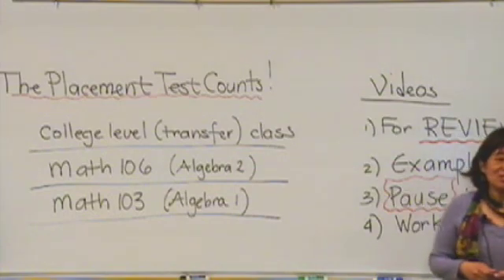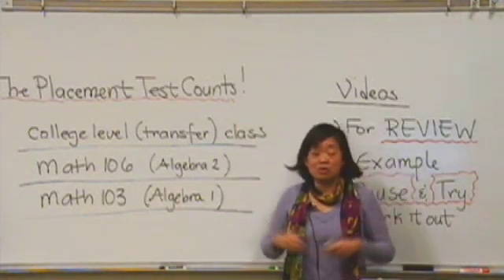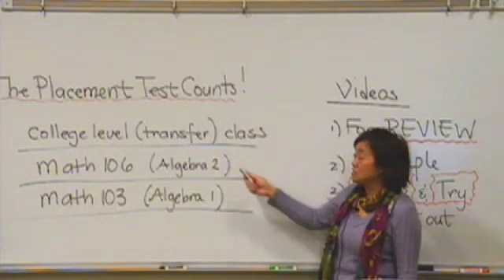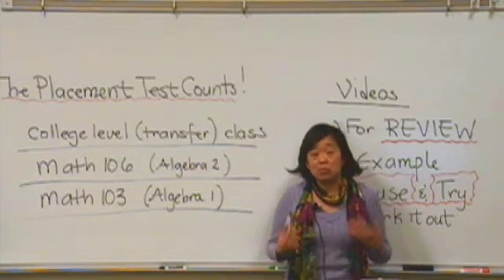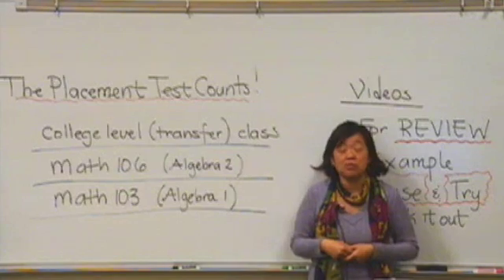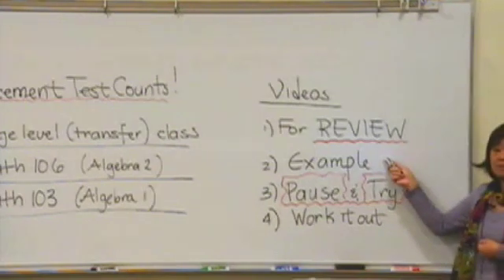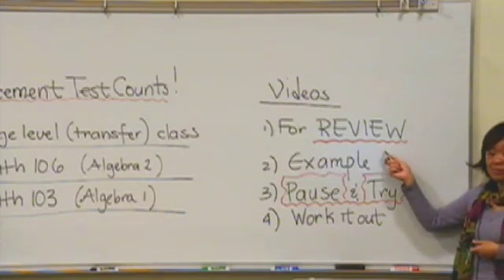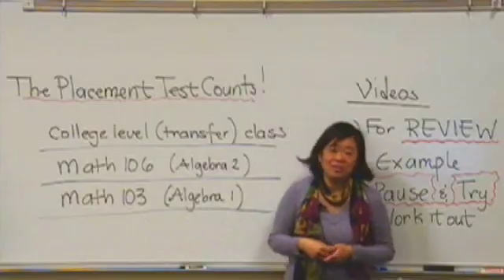Math Placement Preparation